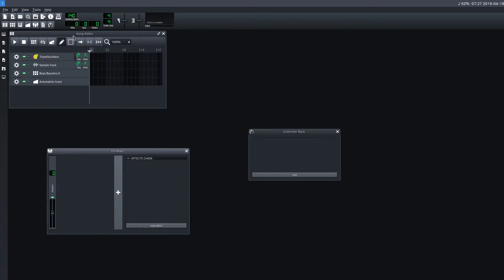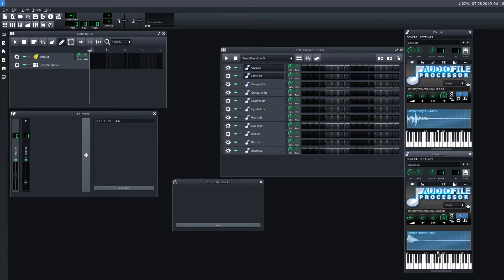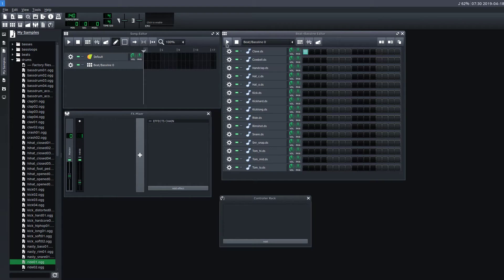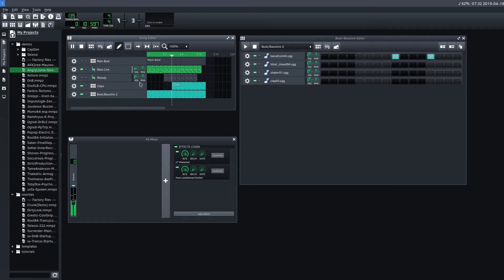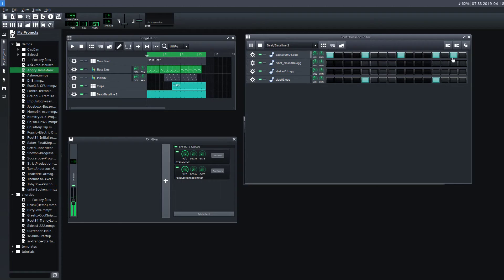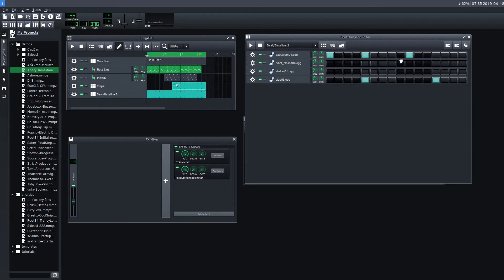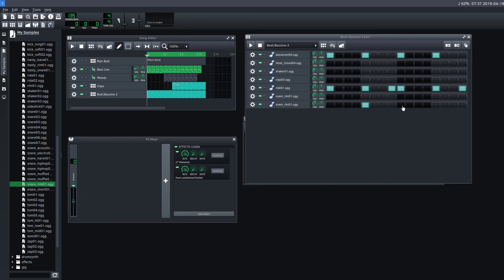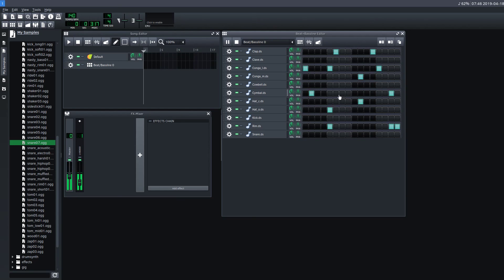LMMS Lesson 16 - Drum Templates and Beats